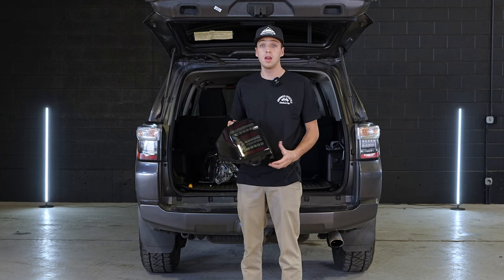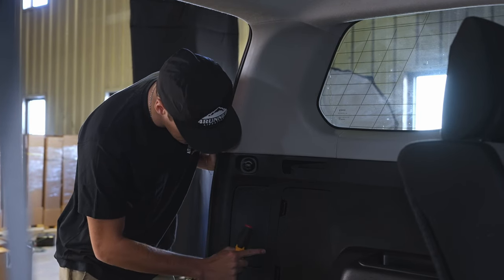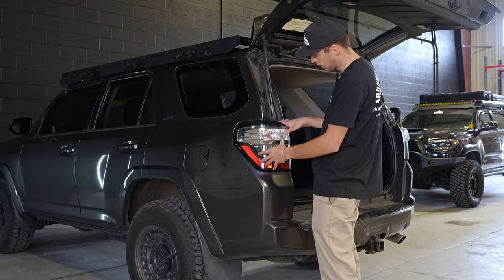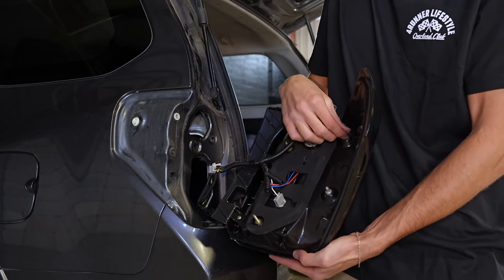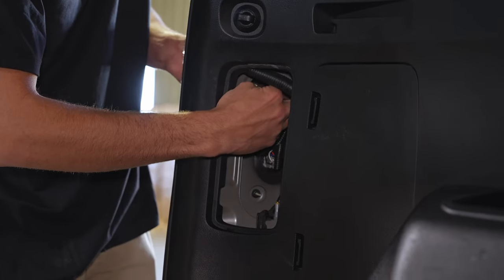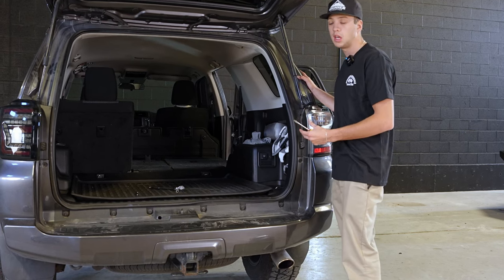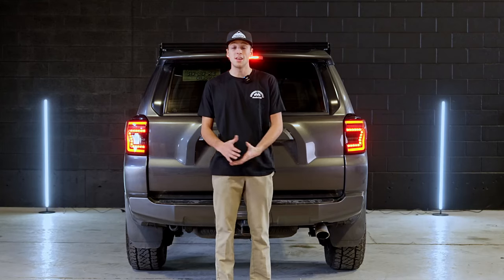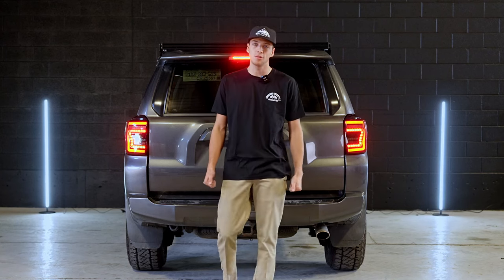4Runner Lifestyle Stealth Tail Lights Install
A quick tutorial on how to install your Stealth Tail Lights from 4Runner Lifestyle.